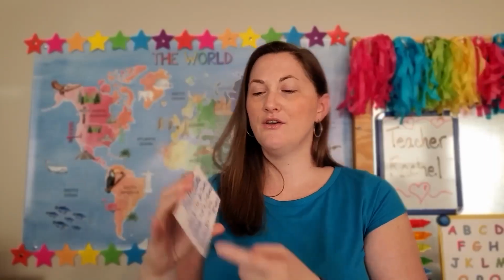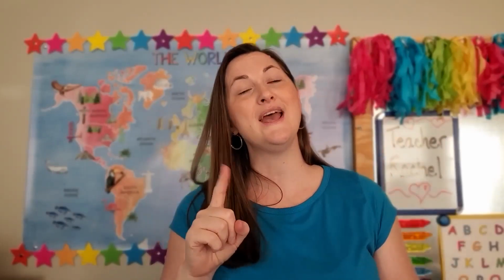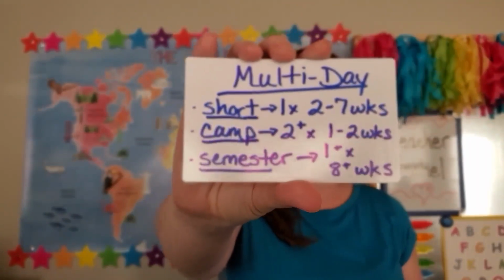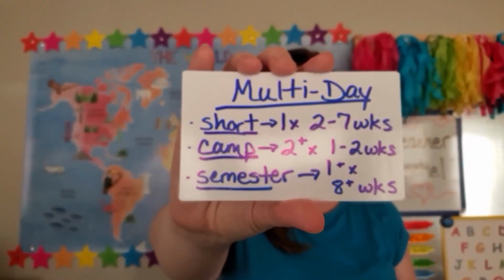Teach Online: Outschool Multi-Day Classes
Hello everyone!

In this video, I talk specifically about multi-day classes on Outschool. What are they, how do they work, and what is the best way to use them when teaching on Outschool? This category covers short-term classes, semester classes, and summer camps.

To hear an overview of all four class types on Outschool, check out my video

Turn your passions, hobbies, & expertise into profitable online classes!

Ready to get organized? Grab Teacher's Personal Secretary

The thumbnail for this video was created with Canva - ready to go Pro?